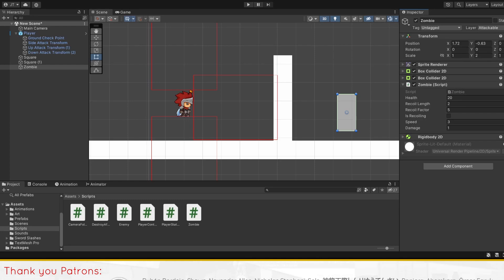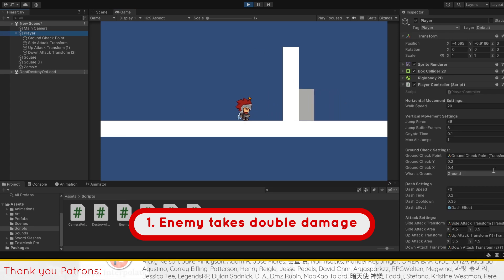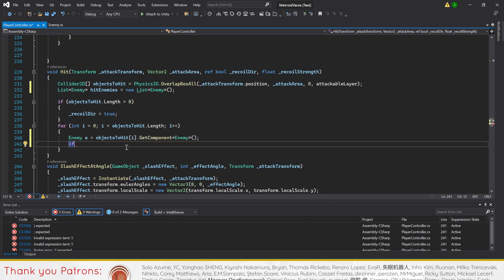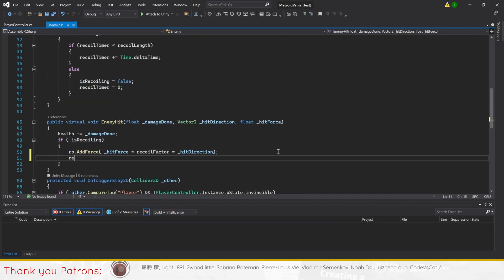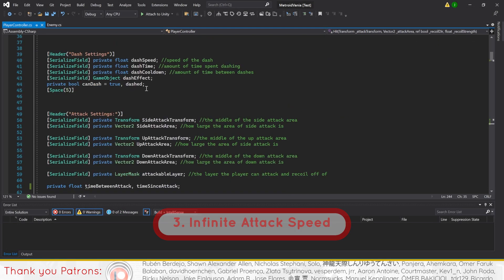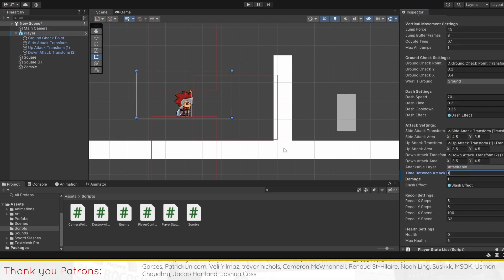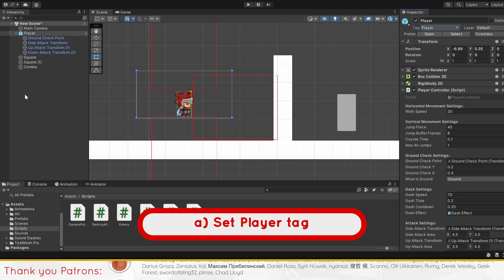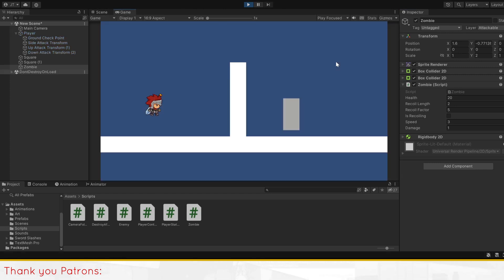Creating a Metroidvania (like Hollow Knight) in Unity | Part 3.5: Fixing Damage, Recoil and Attacks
This video is a part of the initiative that we started back in March, when we started to document issues in our Metroidvania series

0:00 Introduction
0:19 Enemy takes more/twice the damage due to BoxCollider2D
1:00 Enemy continues to move while being recoiled
1:24 Infinite Attack Speed
2:00 ___ does not take damage.
2:47 Conclusion